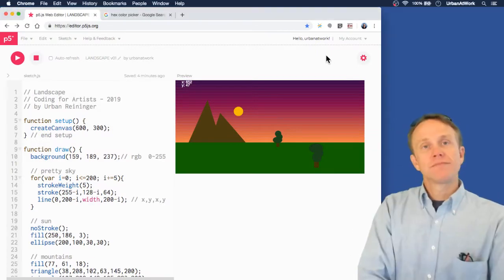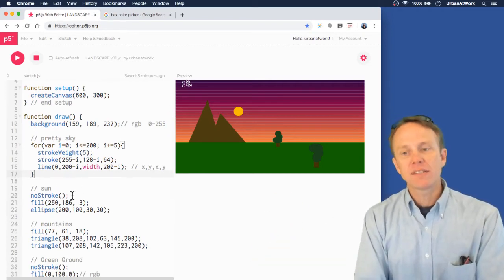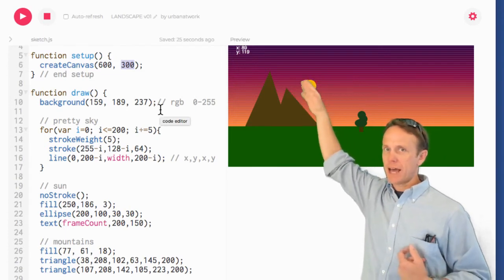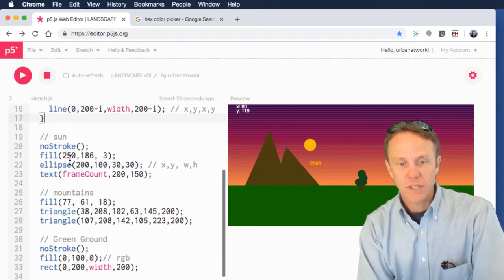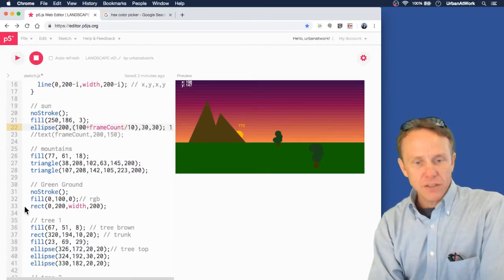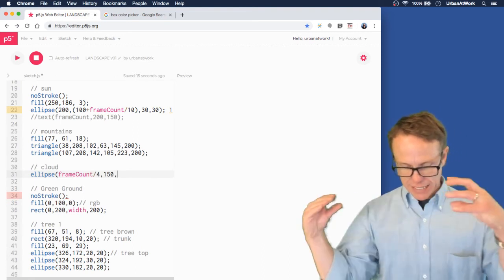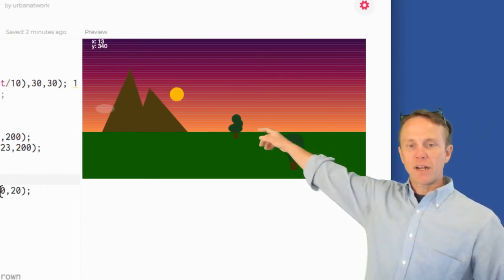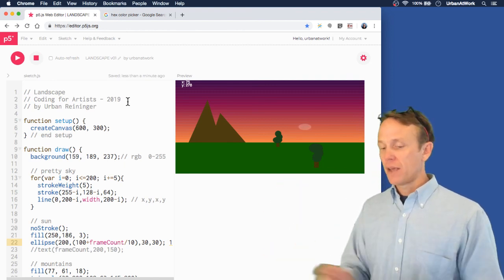Coding for Artists - W01 08 - Animating the Sun